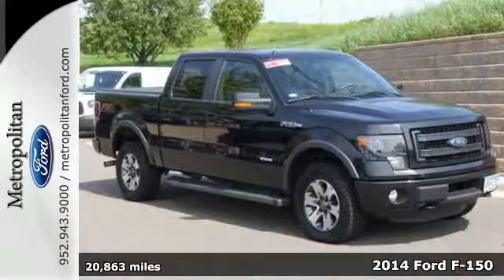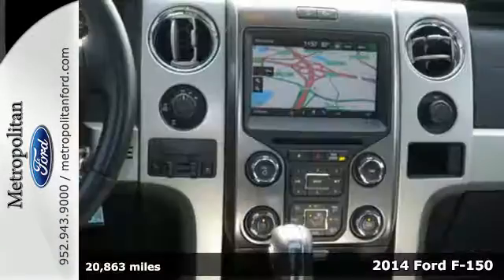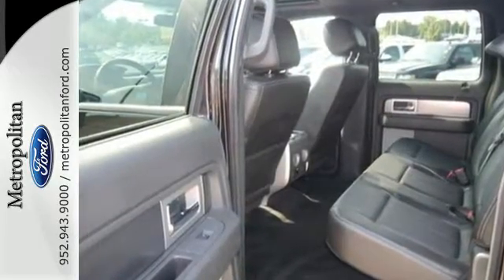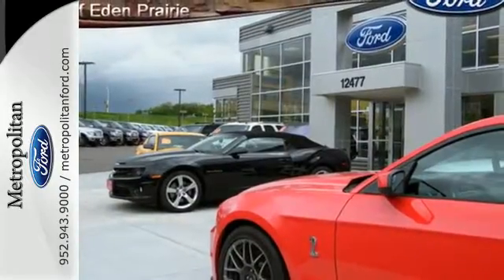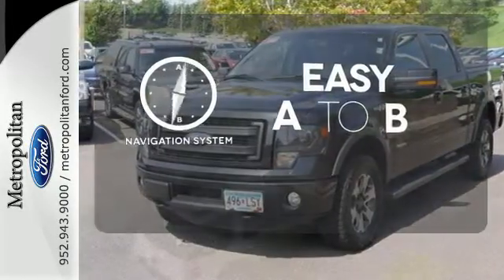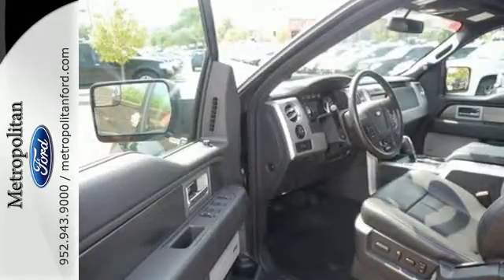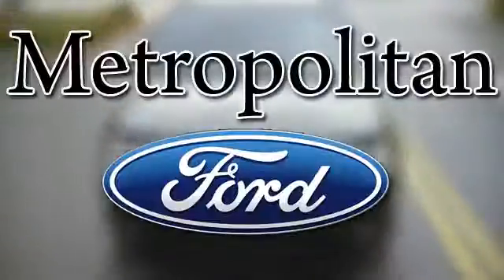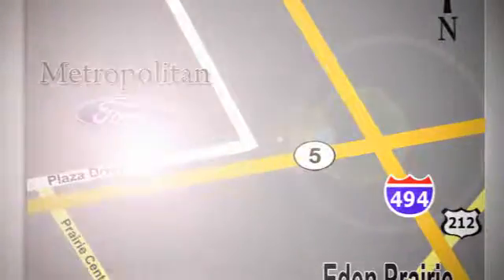Used 2014 Ford F-150 Minneapolis MN Eden Prairie, MN R5648A8 - SOLD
Year: 2014
Make: Ford
Model: F-150
Trim: 4WD SuperCrew 145 FX4 3.5L V6 Nav
Engine: 3.5 L V6 Cyl.
Transmission: 6-Speed A/T
Color: Tuxedo Black Metallic
Interior: Black
Mileage: 20863
Stock #: R5648A8
VIN: 1FTFW1ET3EKF08251
PRICED TO MOVE $1,400 below NADA Retail! ONLY 20,861 Miles! FX4 trim, BLACK exterior. Flex Fuel, Satellite Radio, iPod/MP3 Input, Running Boards, Tow Hitch, Alloy Wheels, 4x4. CLICK ME! KEY FEATURES INCLUDE: 4x4, Running Boards, Flex Fuel, Satellite Radio, iPod/MP3 Input. MP3 Player, Keyless Entry, Privacy Glass, Steering Wheel Controls, Child Safety Locks. VEHICLE REVIEWS: KBB.com's review says Whether it's an inexpensive basic work truck that can take a beating and still hold its value or a plush, horse trailer-hauling family vehicle you can be proud to take to any country club, Ford builds an F-150 for all occasions and occupations.. PRICED TO MOVE: Approx. Original Base Sticker Price: This F-150 is priced $1,400 below NADA Retail. AutoCheck One Owner OUR OFFERINGS: Metropolitan Ford Of Eden Prairie in Eden Prairie, MN treats the needs of each individual customer with paramount concern. We know that you have high expectations, and as a car dealer we enjoy the challenge of meeting and exceeding those standards each and every time. Allow us to demonstrate our commitment to excellence! Pricing analysis performed on 8/29/2016. Please confirm the accuracy of the included equipment by calling us prior to purchase.

Address:
12477 Plaza Drive